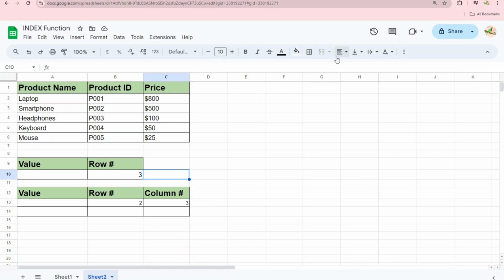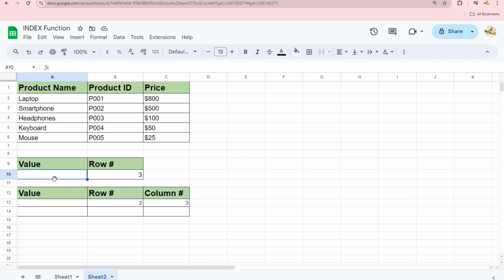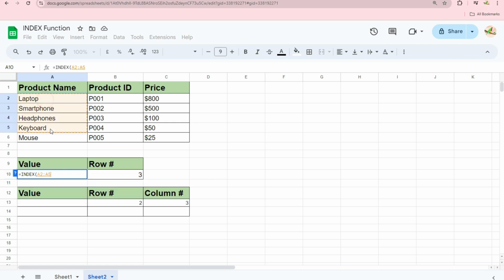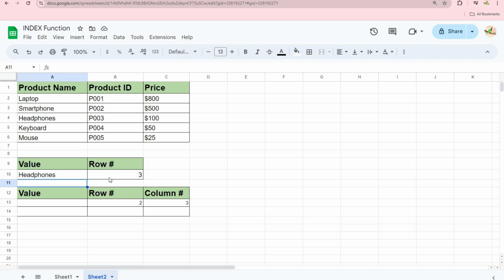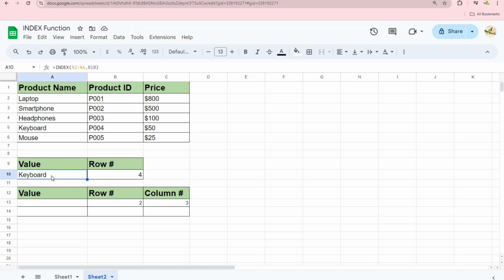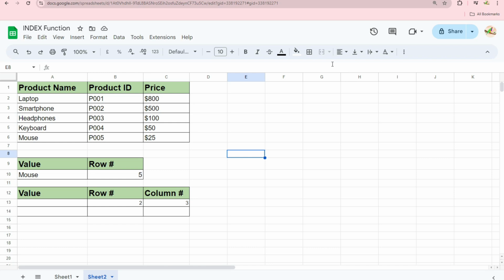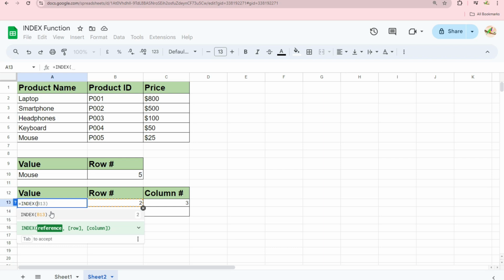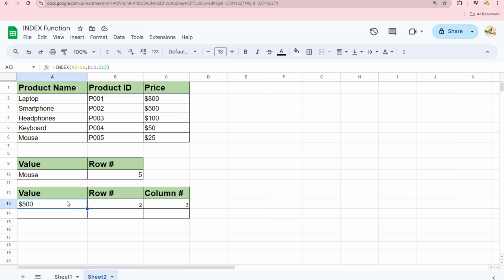"Master the INDEX Function: Retrieve Values from Tables in Google Sheets"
Title: How to Use the INDEX Function in Google Sheets | Powerful Lookup Tool

Description:

Unlock the power of the INDEX function in Google Sheets with this comprehensive tutorial! Learn how to use INDEX to retrieve data from specific cells in your spreadsheets, making it easier to manage and analyze information.

In this video:
1. Basic INDEX Function: Discover the fundamentals of the INDEX function and how to use it to reference data from a defined range.
2. Practical Examples: Watch step-by-step examples of using INDEX to find values in tables, lists, and other datasets.
3. Combining with Other Functions: Explore how to integrate INDEX with other functions like MATCH to create powerful lookup formulas for more dynamic data analysis.

This tutorial is perfect for anyone looking to enhance their data handling skills in Google Sheets.